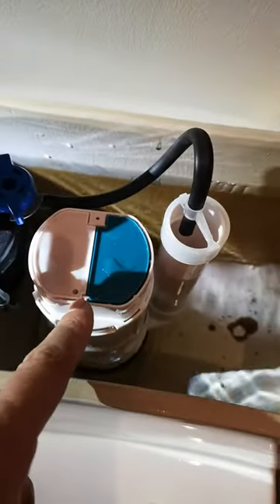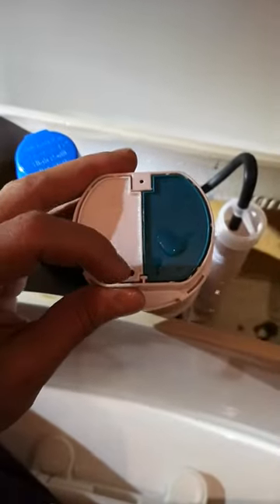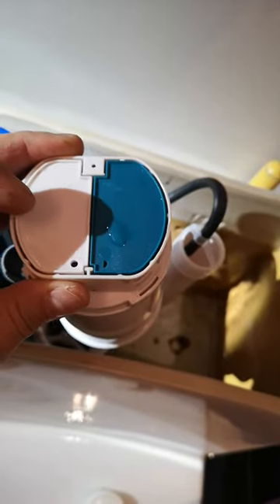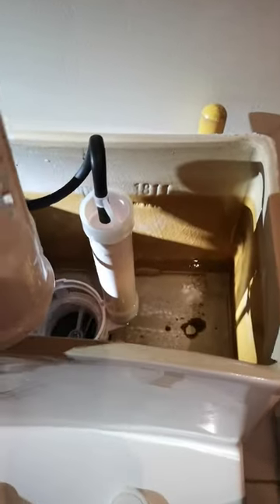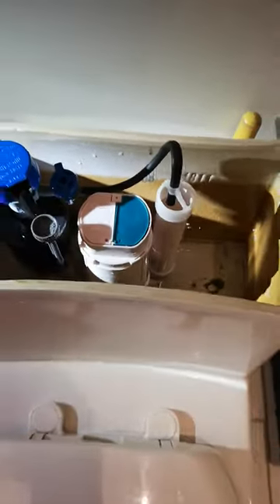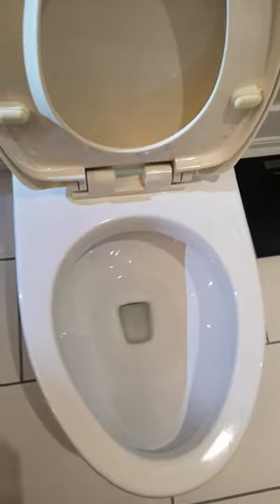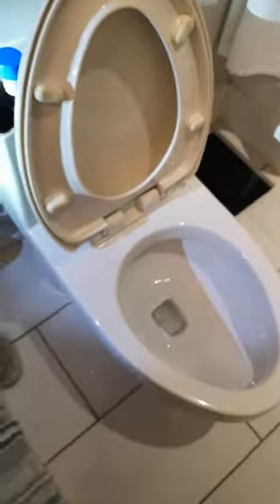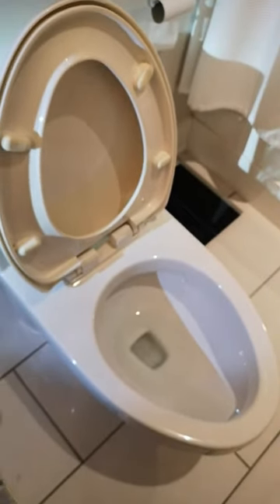Dual flush toilet not flushing properly.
Dual flush toilet no pressure not flushing properly. troubleshooting and settings.